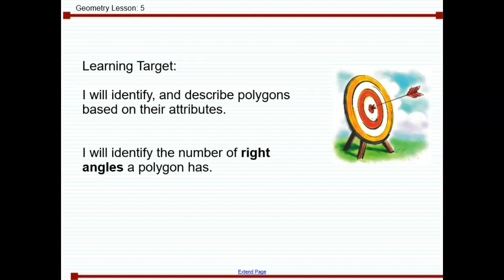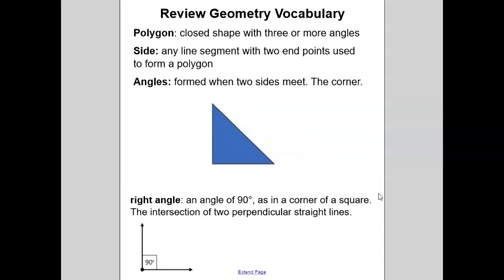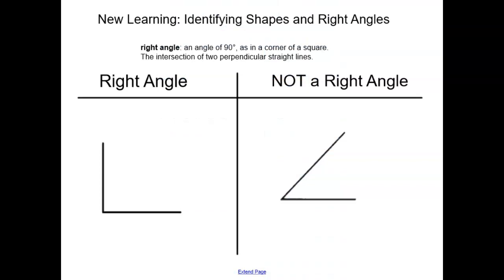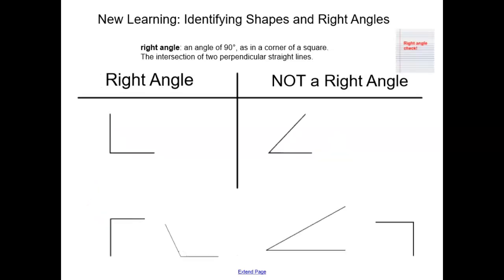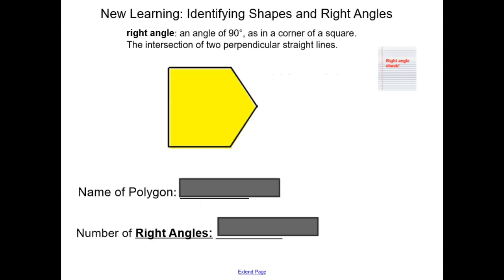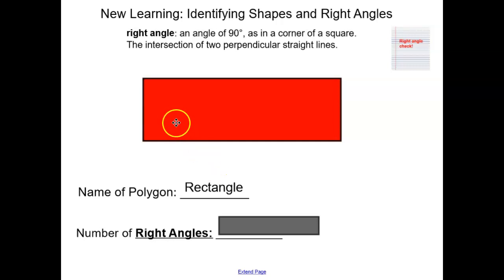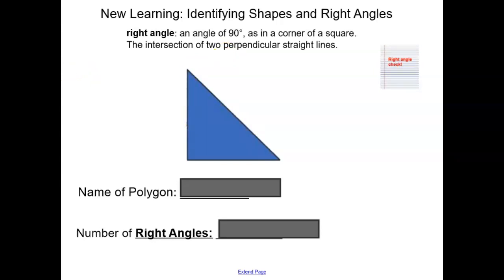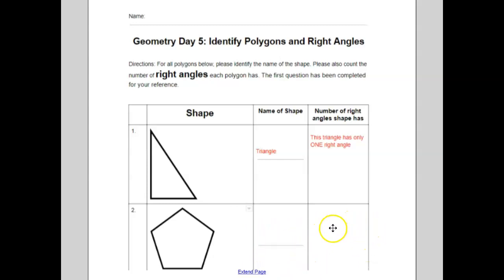Geometry Day 5: ID Polygons and Right angles